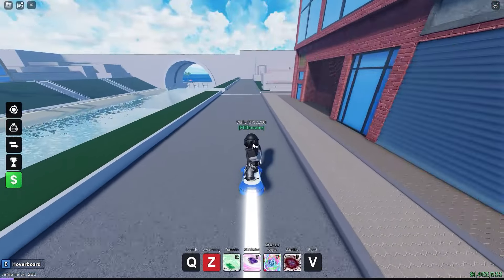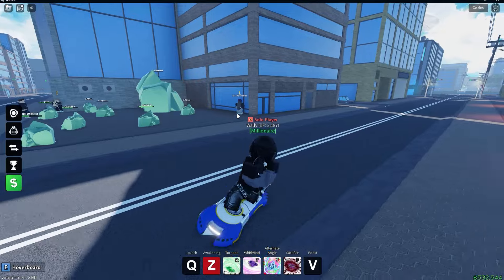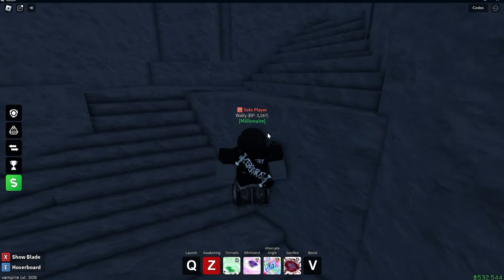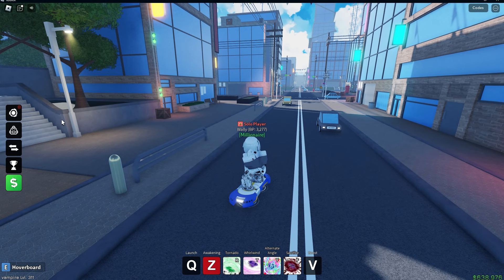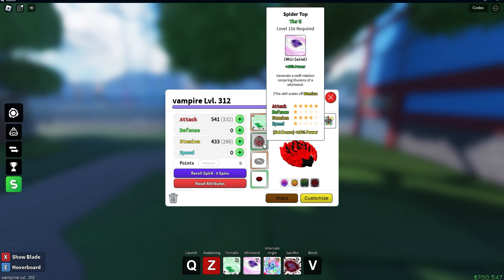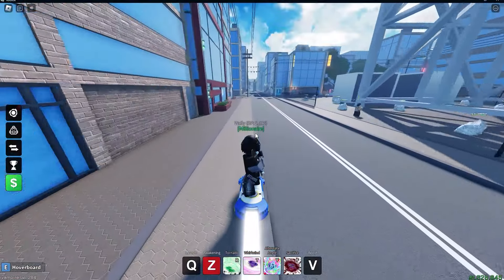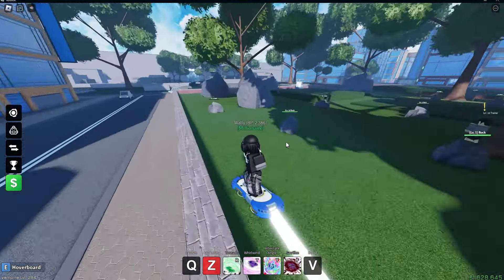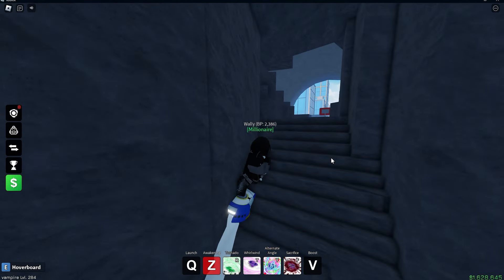This Build Might Be The Best In The Game | Bladers: Rebirth